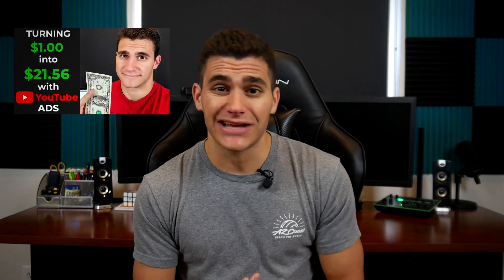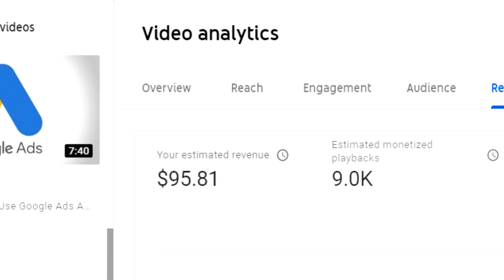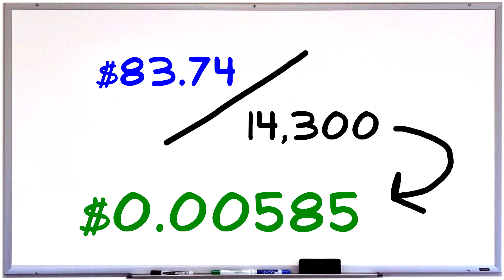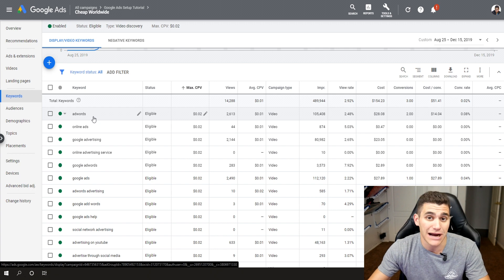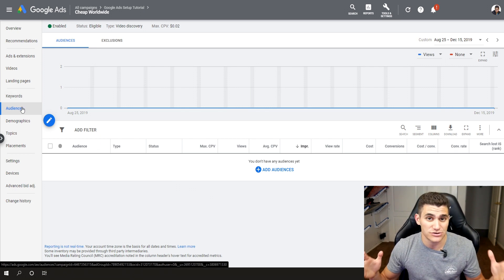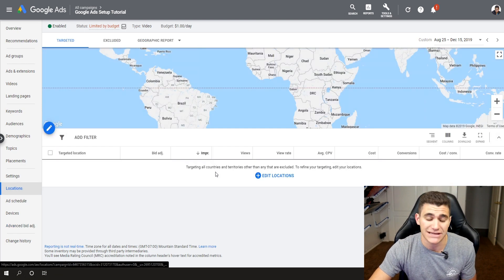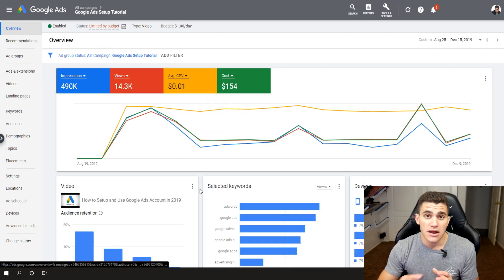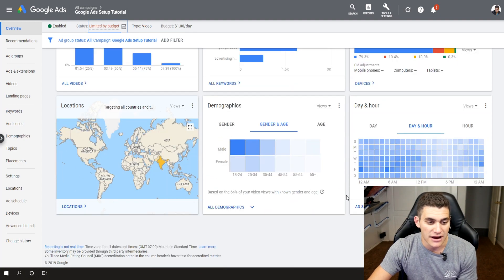How I Get a Low $0.005 CPV - YouTube Advertising Tutorial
Ever wonder how to get the most efficient social media advertising results? I figured today I'd show you my YouTube ad strategy when it comes to keeping your CPV as low as possible.

Should work for your business whether it's ecommerce (shopify/bigcommerce/3dcart/etc), service based, brick and mortar, etc! I'd love to see your results :)